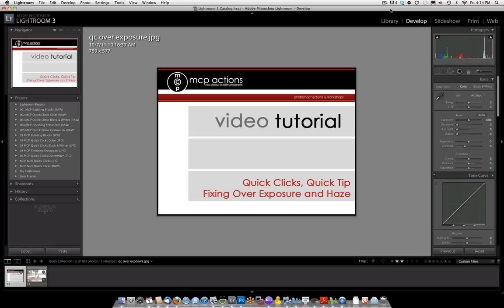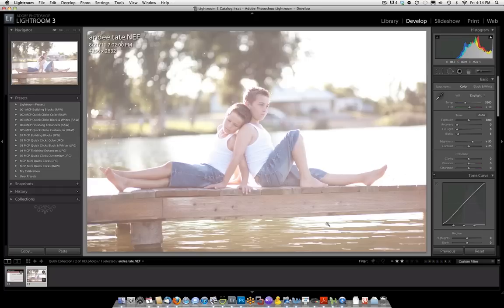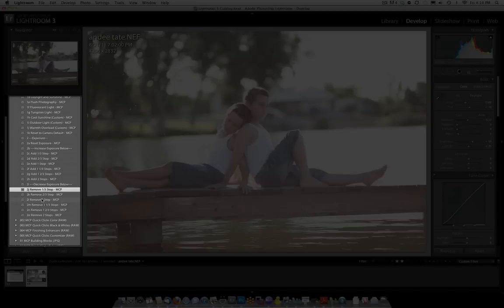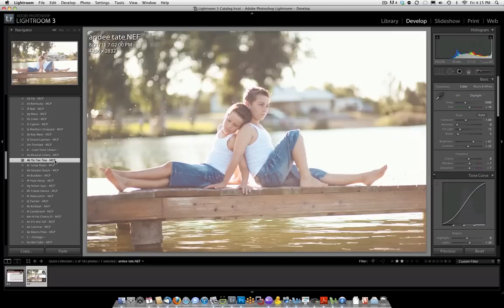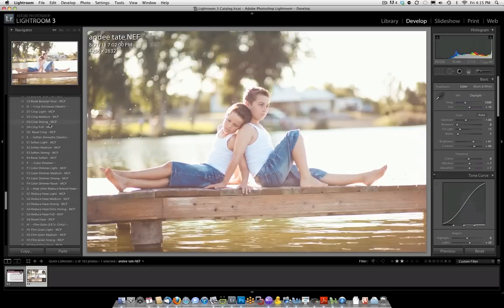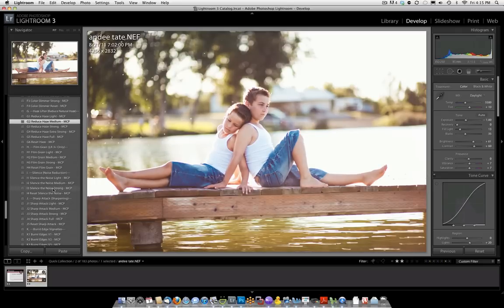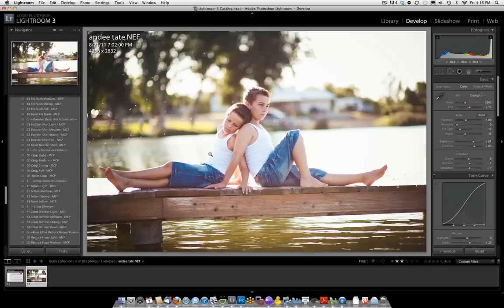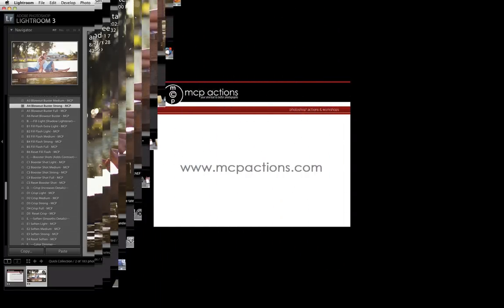Use Lightroom Presets to reduce haze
If you shoot into the sun, often you will get haze.  Some may be desired, but if you do not want it, here's how to vanish it from your work using our Lightroom Presets.